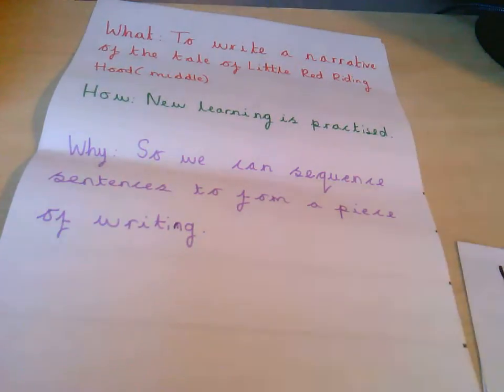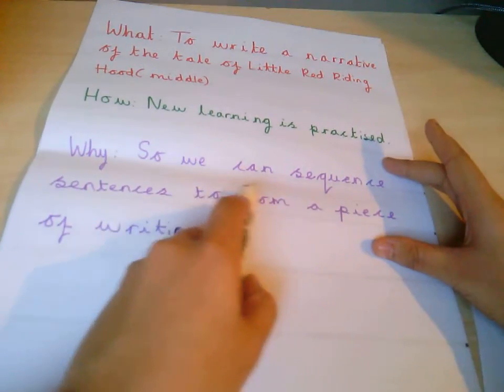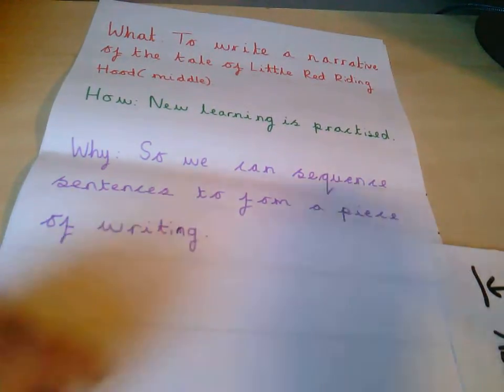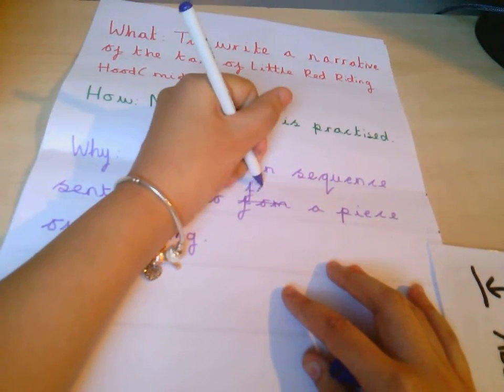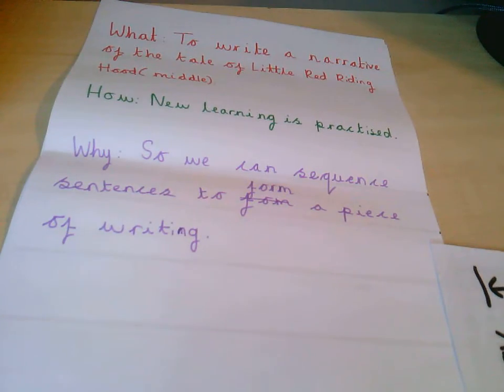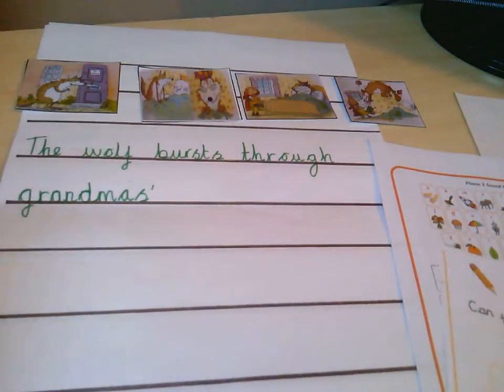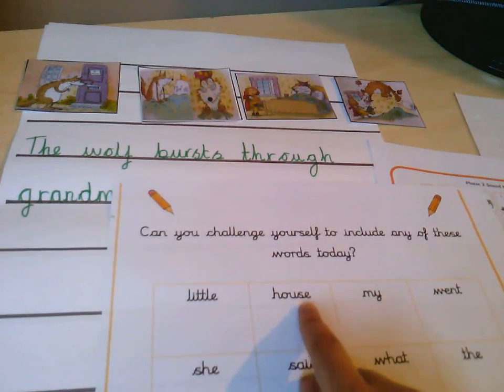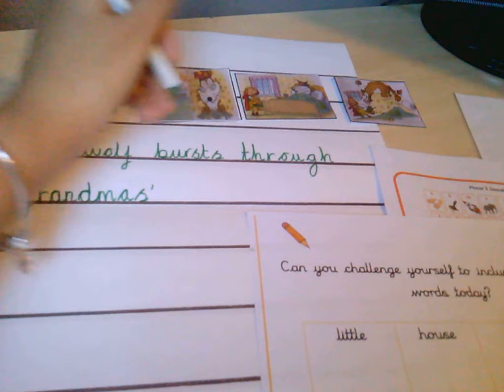English Thursday 14th January 2020